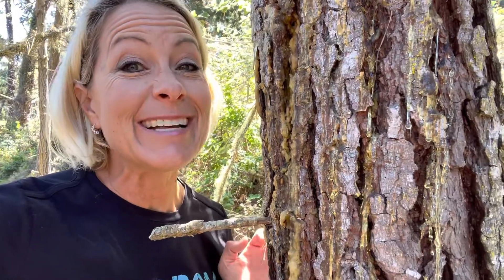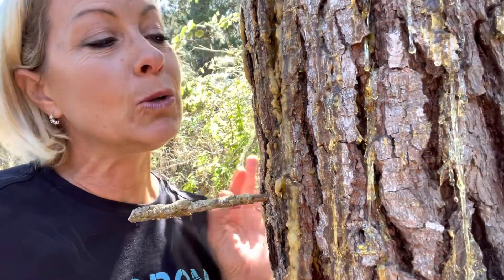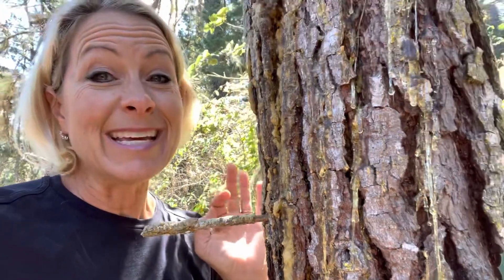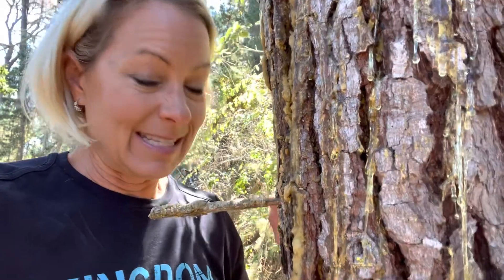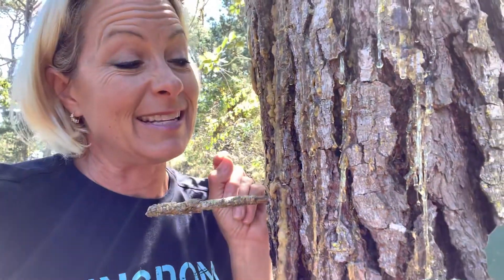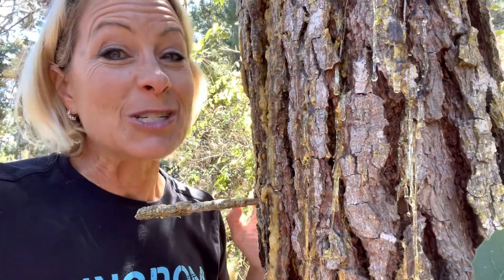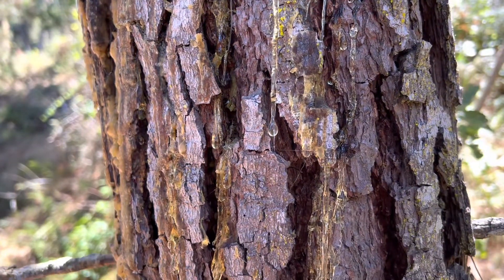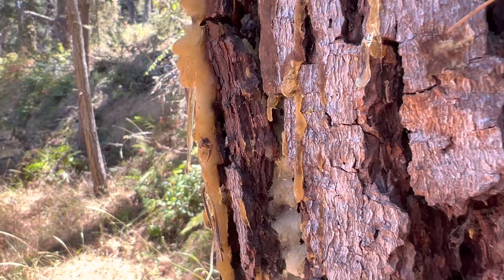164 - What’s the difference between tree sap and tree pitch?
164 - What’s the difference between tree sap and tree pitch?

There’s a lot of different fluids that flow through your body, and it’s the same with plants. Pine trees have sap which is a mixture of water and minerals that come up from its roots through the xylem tubes, as well as sugar that comes down from the leaves through their phloem tubes.

Pine pitch, on the other hand, is a sticky substance that a pine tree produces when a wound is formed.  It is a defense mechanism that wards of bugs and critters like bark beetles and termites!

Science is so amazing!